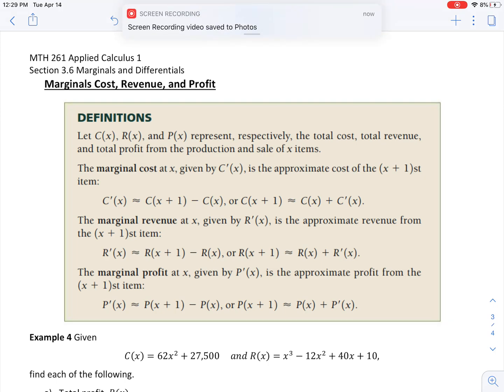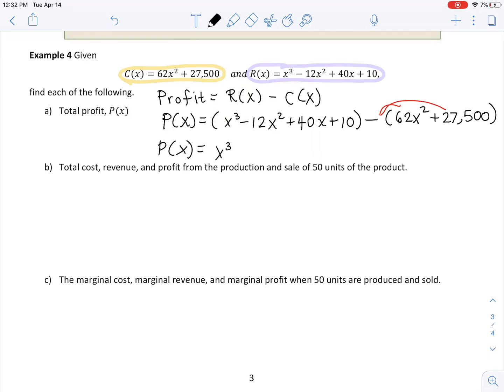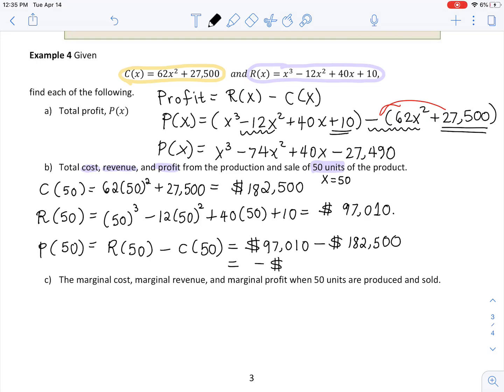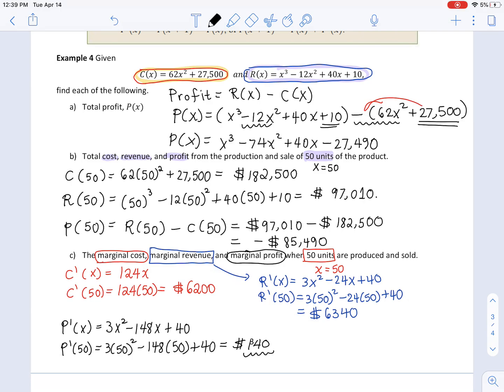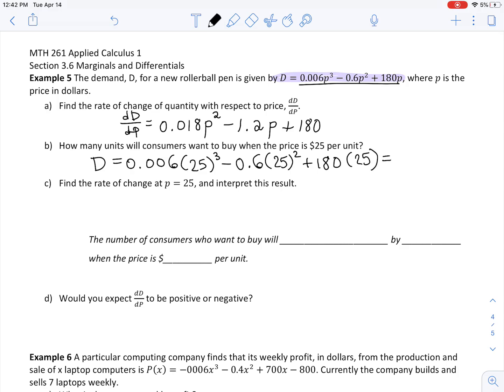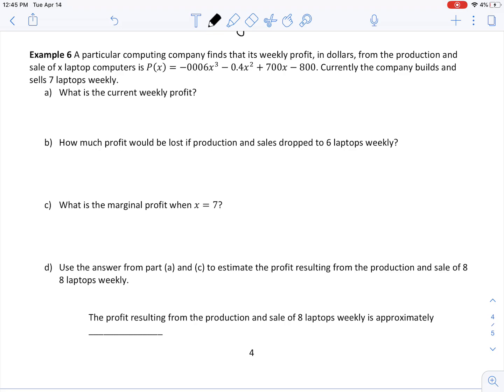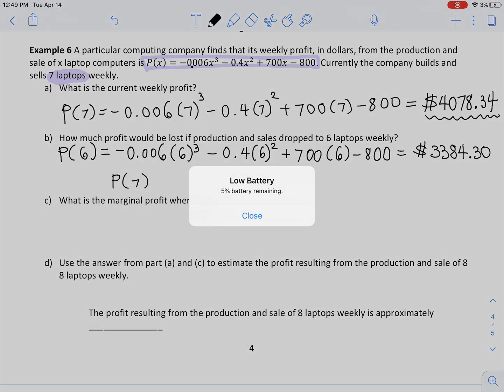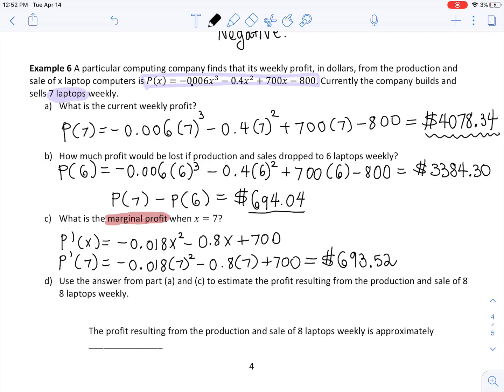MTH 261 Section 3.6 Marginals and Differentials Lesson Video Part 2